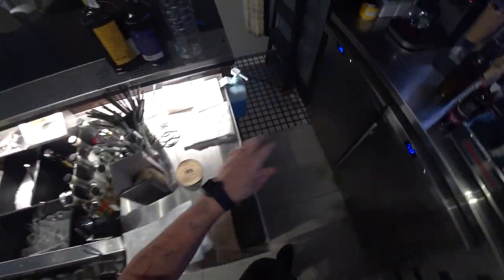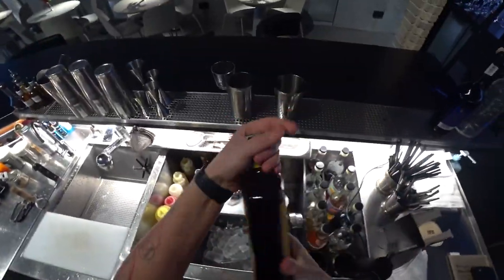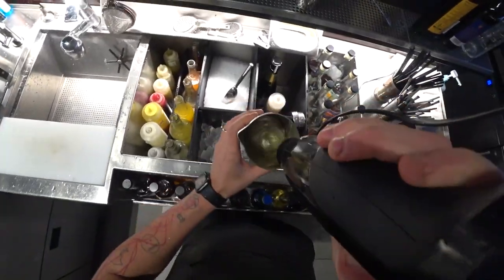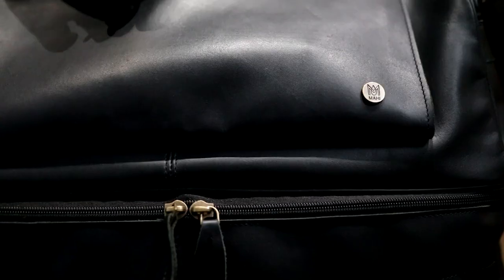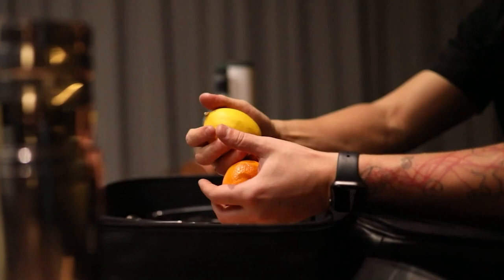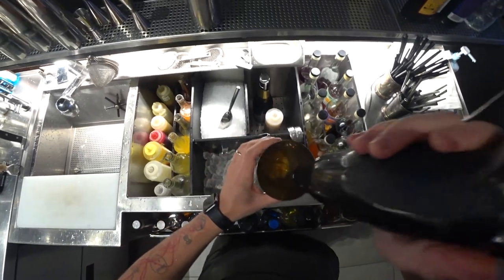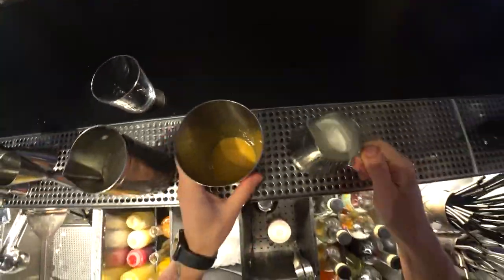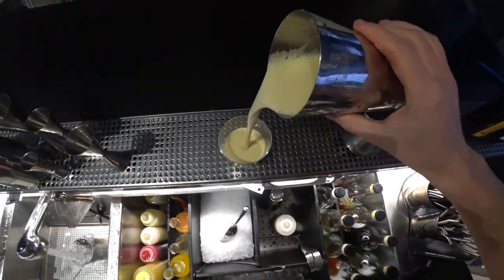Tom & Jerry cocktail by Mr.Tolmach/Zweig bar(Kyiv)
Black Multi Pocket Leather Apron made by MAHI

Old and classic cocktail for cold weather period of the year.

Recipe:
Egg - 1
Sugar - 1 b.s
Allspice - 1 pinch
Dark rum - 30 ml
Brandy - 30 ml
Milk or water - 30-50 ml

Separate and whip egg white untill tight foam. Also separately mix egg yolk with rum, sugar and allspice pepper. Again separately mix and warm milk/water with brandy.
Mix all parts together, pour into glass and garnish with nutmeg powder.